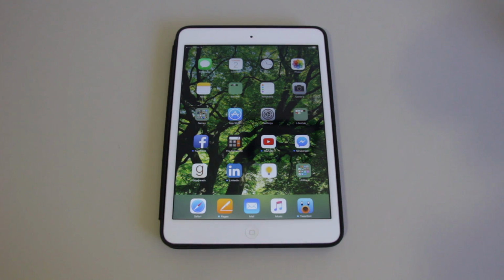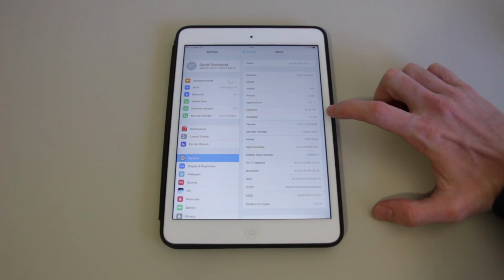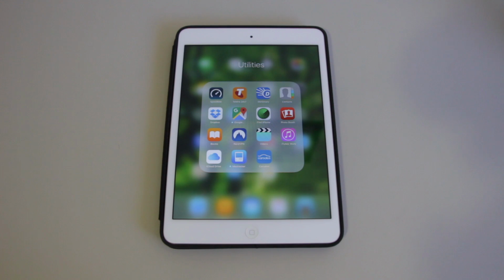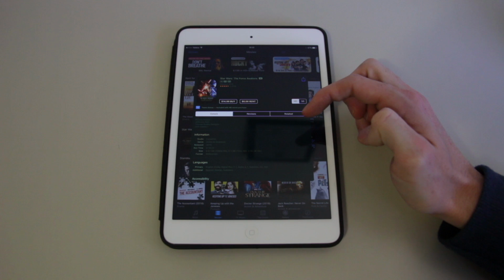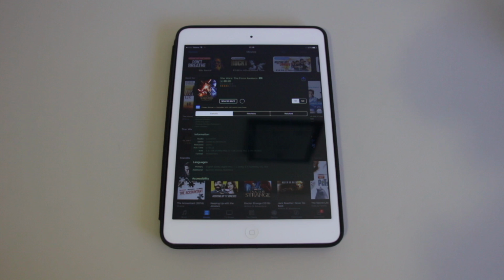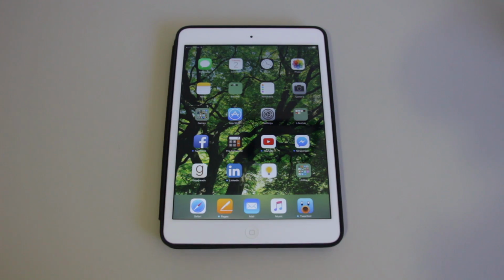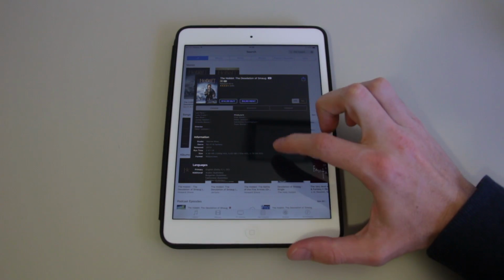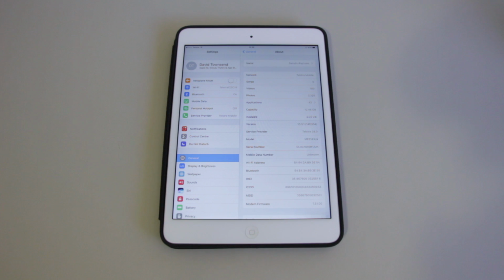Want to free space on iOS?